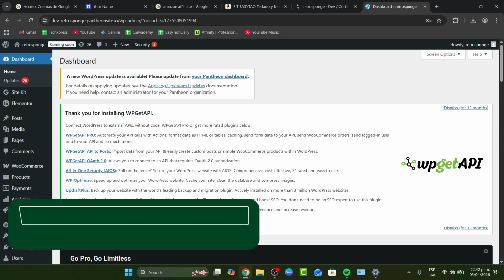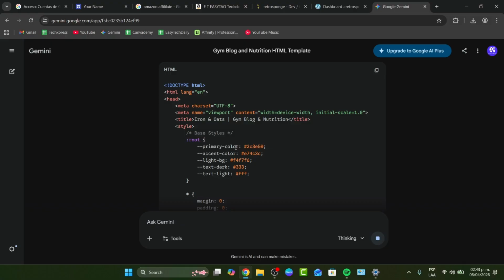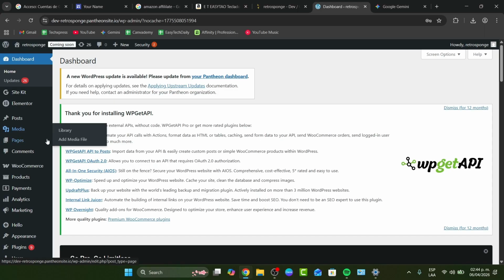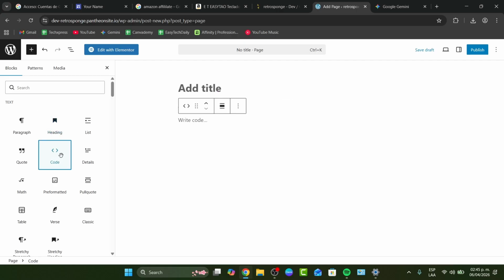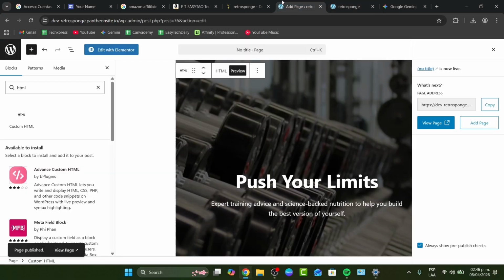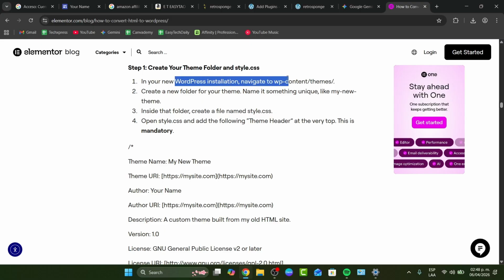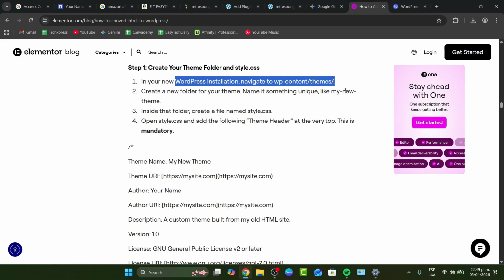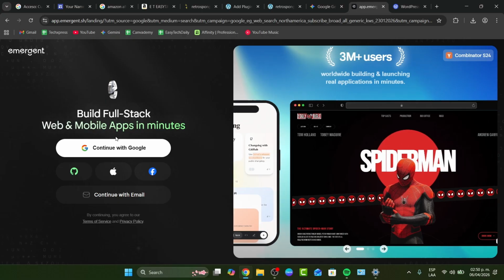How To Convert HTML to WordPress in Minutes (No Coding Required)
Want to turn your static HTML site into a dynamic WordPress website? In this tutorial, you’ll learn how to convert an HTML website into WordPress step by step.

🔍 In this video you’ll learn:
✅ How to prepare your HTML website for conversion
✅ Creating a custom WordPress theme
✅ Converting HTML, CSS, and JS into WordPress files
✅ Making your site dynamic with PHP
✅ Adding WordPress functions and templates